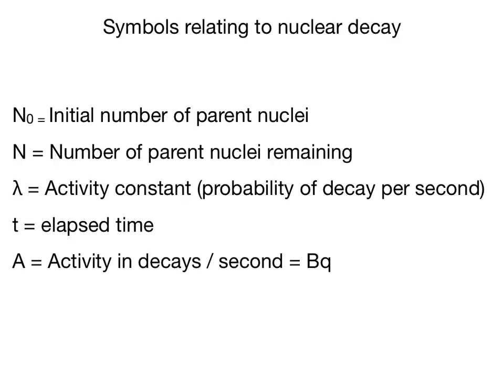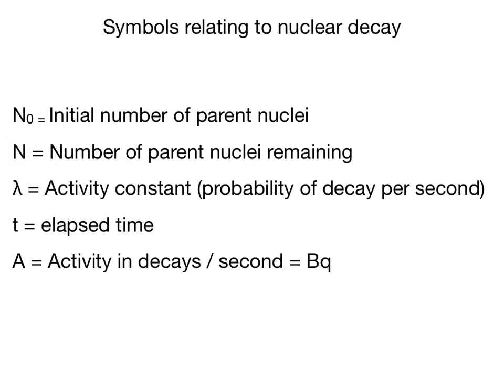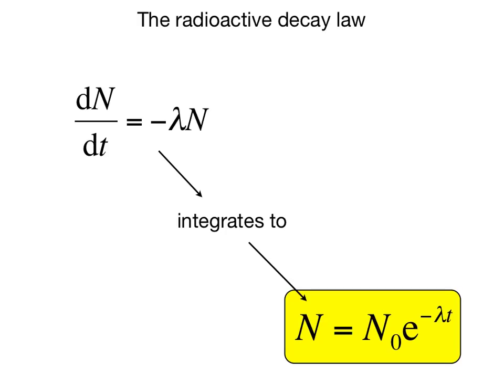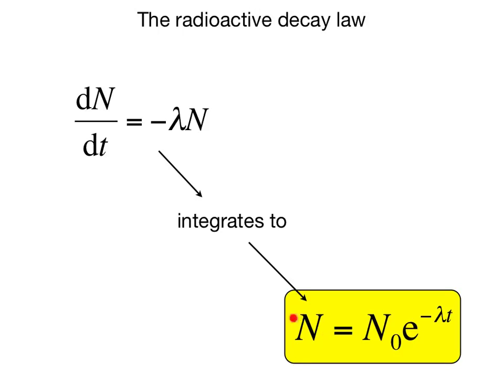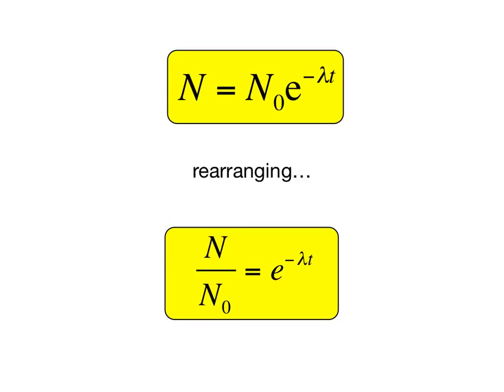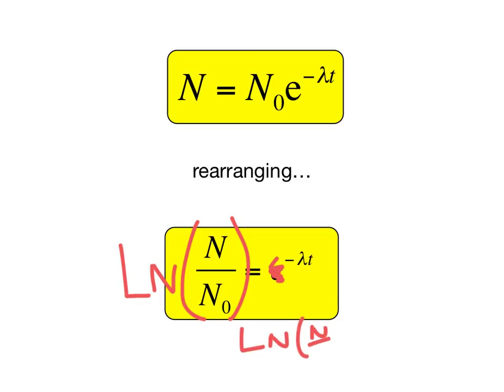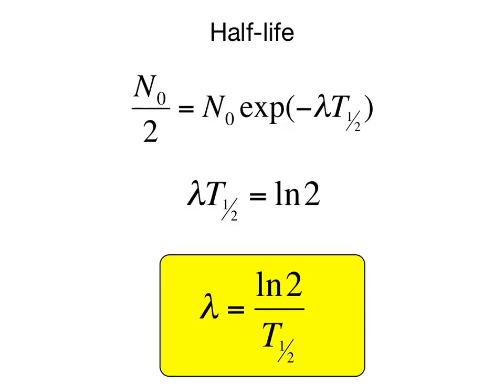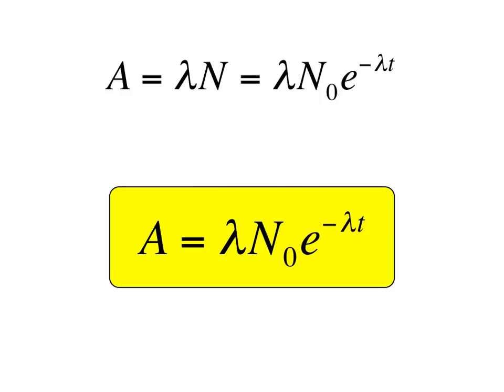Topic 12.3 Summary Part 3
The nuclear decay law